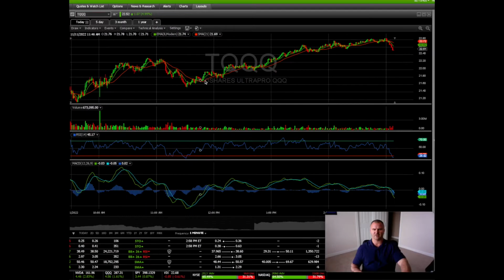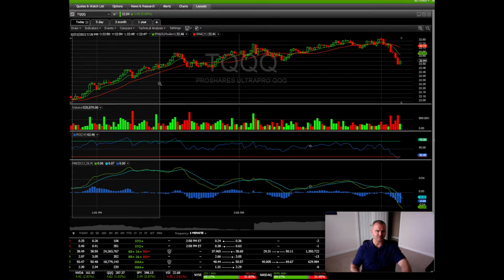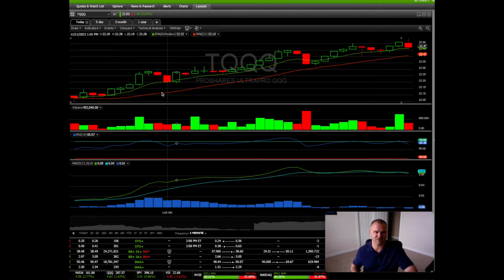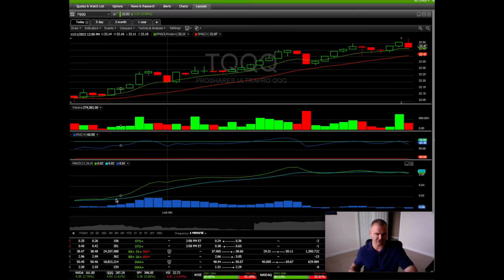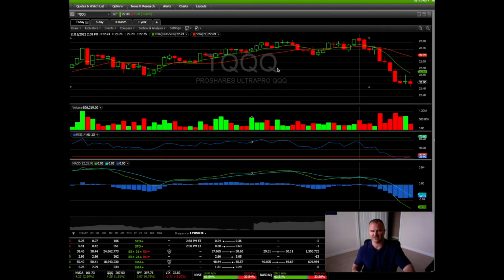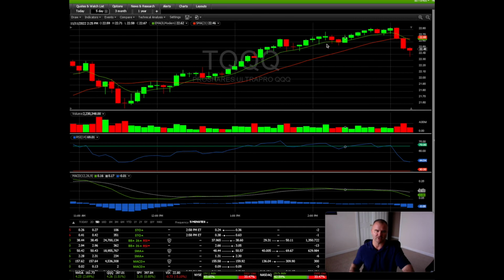Day trading using the 8 period exponential moving average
Day trading the QQQ using the 8 period exponential moving average.